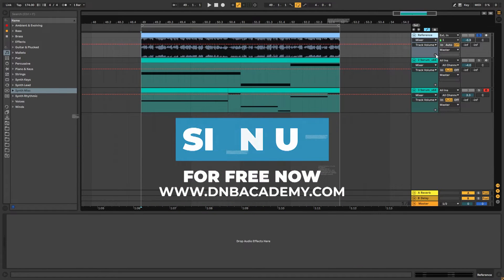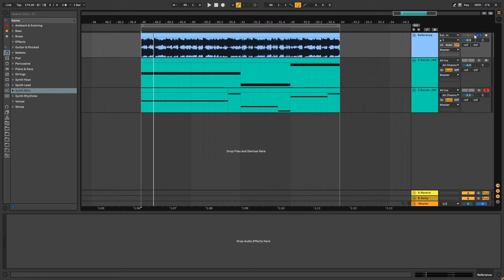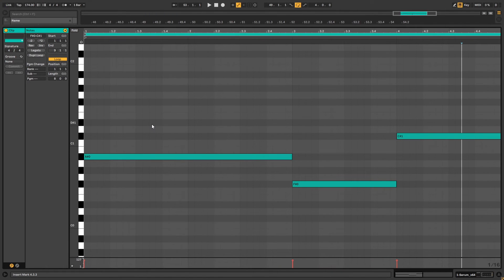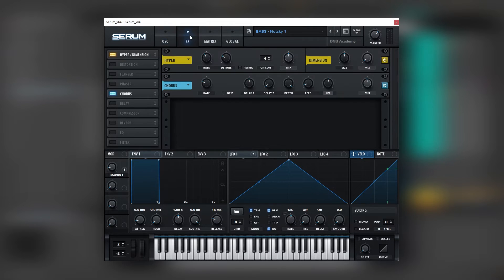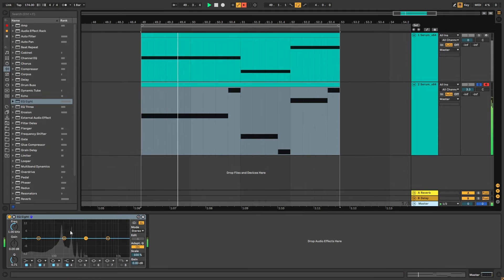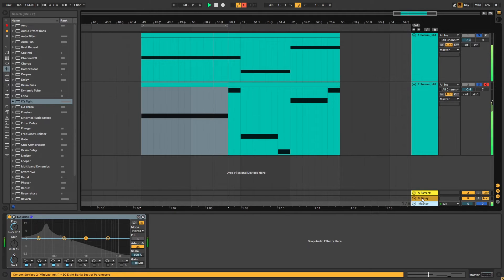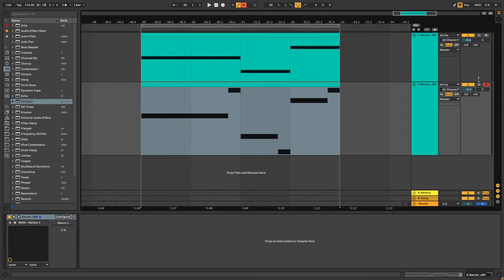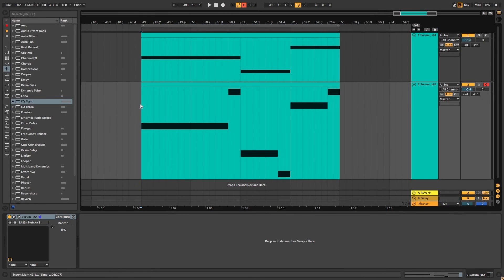How To Make LIQUID BASSES Like NETSKY - I REFUSE | Serum Tutorial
In this video, we show you how to make LIQUID BASSES Like NETSKY in Xfer Serum